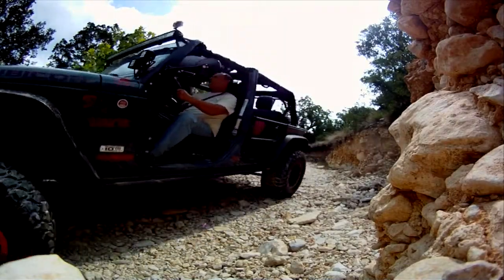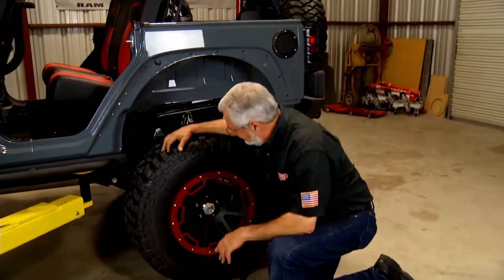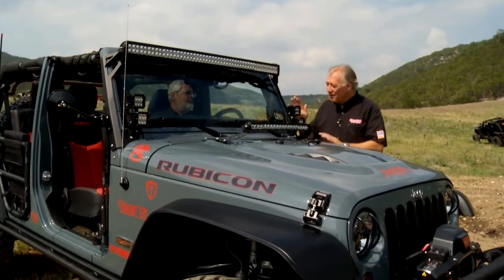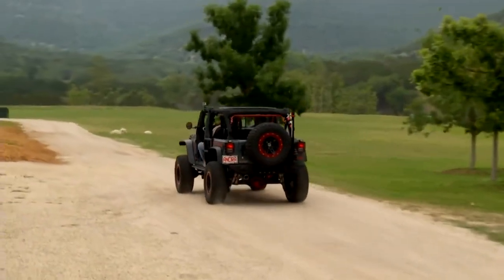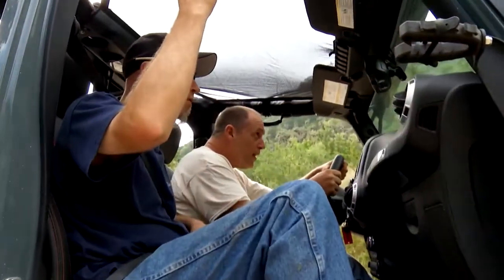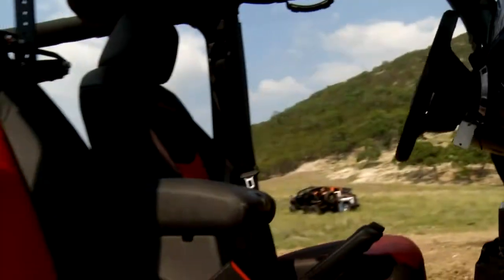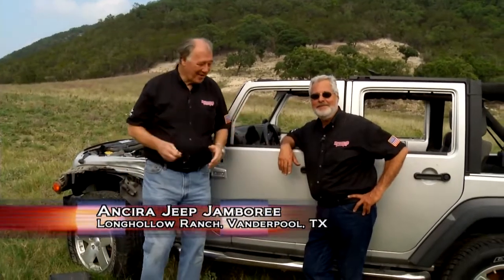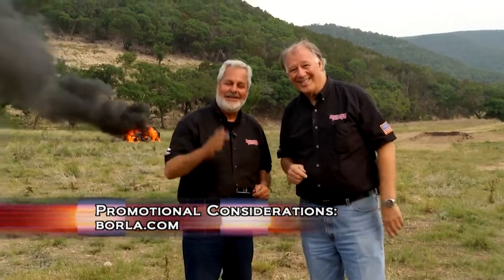Motorhead Garage - Ep 1315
Motorhead Garage - Episode 1315 - Xtreme Outfitters - “If You Can Dream It, We Can Xtreme It!” - Part 2